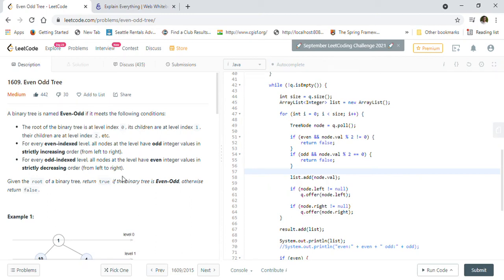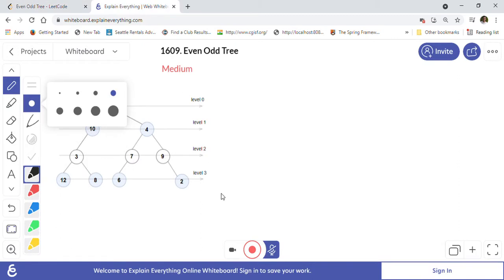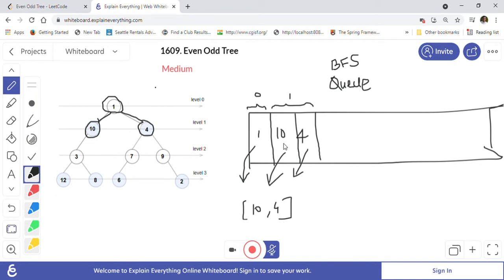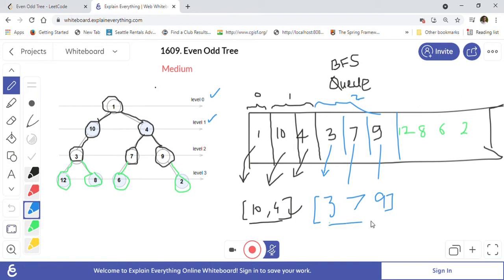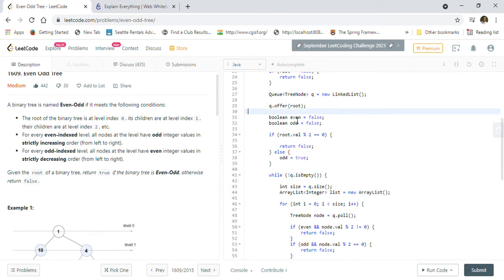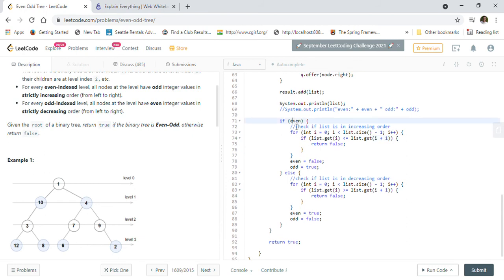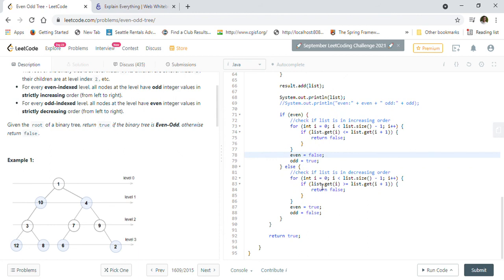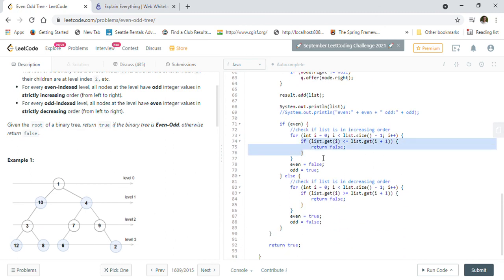Leetcode 1609 Even Odd Tree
1609  Even Odd Tree   Leetcode

Problem Description:

A binary tree is named Even-Odd if it meets the following conditions:

The root of the binary tree is at level index 0, its children are at level index 1, their children are at level index 2, etc.
For every even-indexed level, all nodes at the level have odd integer values in strictly increasing order (from left to right).
For every odd-indexed level, all nodes at the level have even integer values in strictly decreasing order (from left to right).